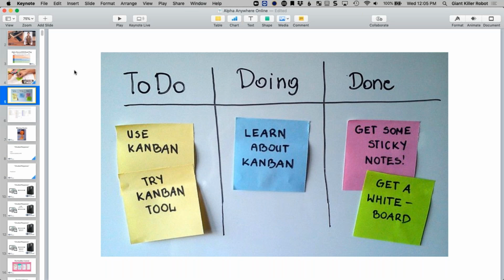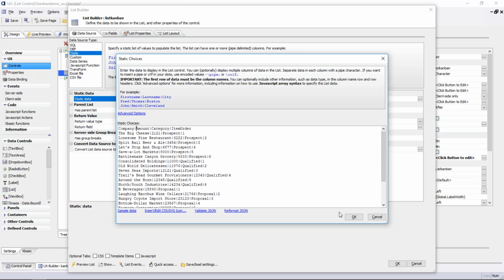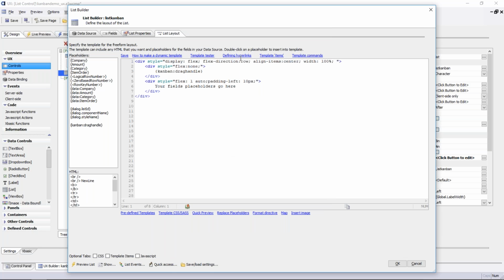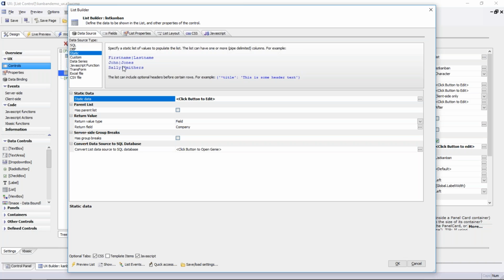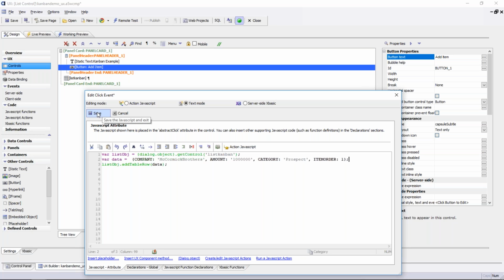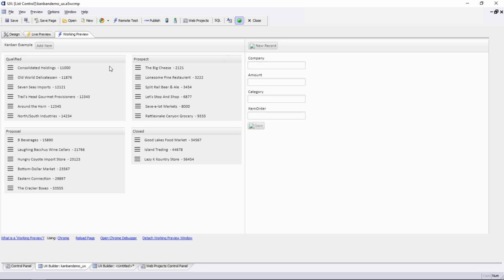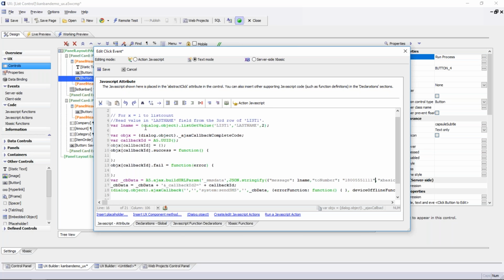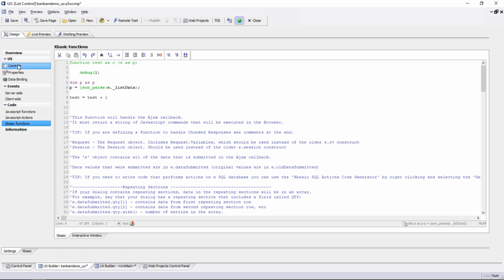Alpha Anywhere Webcast 2019 Sept. 18 - Kanban User Interface with Dave, Dion, and Sarah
Development Road Map (2:08)
Introduction to Kanban (2:32)
Kanban in Alpha (5:37)
Building a Kanban List in Alpha Development Environment (9:30)
Layout Type - Kanban (12:54)
Previewing our Kanban List (21:37)
Making the Kanban List vertically oriented (25:14)
Q&A: Can you add items to a Kanban List? (27:45)
Q&A: Can you combine a Kanban with a list control detail view? (34:22)
Q&A: Have records in a list trigger an SMS event? (42:12)
Q&A: Can you hide a column in a list control? (56:06)

Links:
Kanban Documentation:

Code examples:
//Submit data in a List to the server in an Ajax callbac
var data = {dialog.object}.getListData('listkanban');
var dataJSON = JSON.stringify(data);

//urlencode the JSON data so it can be submitted as part of the Ajax callback
var _dataToSubmit = A5.ajax.buildURLParam('_listData',dataJSON);

//make a callback. 'xb' is the Xbasic function that handles the callback.
{dialog.object}.ajaxCallback('','','test','',_dataToSubmit);

dim p as p
p = json_parse(e._listData);